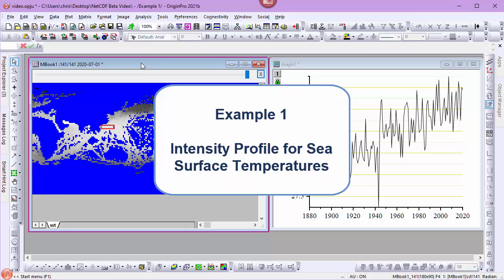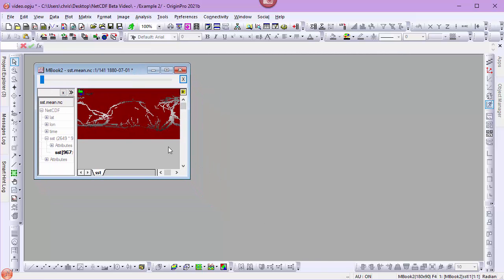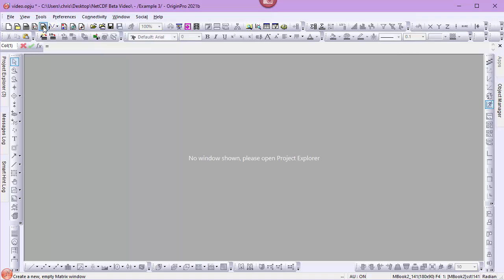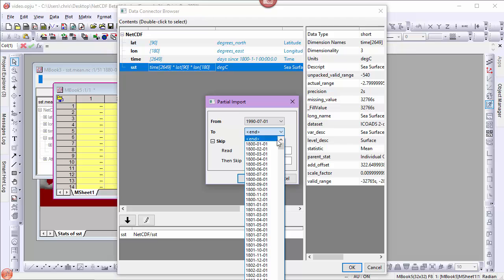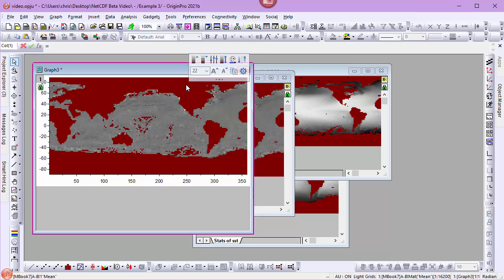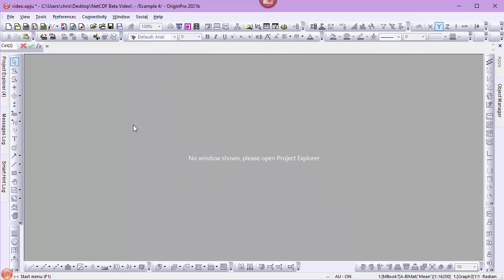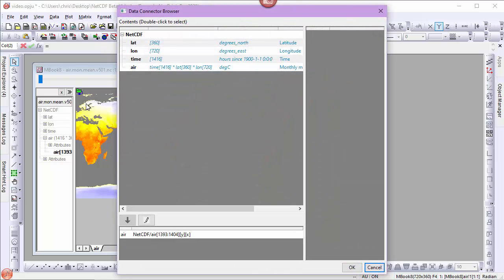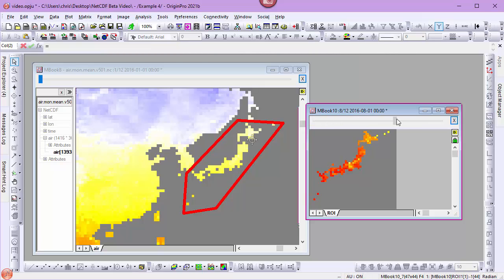Open NetCDF Files to Work with Climate Data in OriginPro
Working with NetCDF files is greatly improved in up-coming OriginPro 2021b. This video highlights examples of (1) Intensity Profile for Sea Surface Temperatures, and (2) Graphing the Change in Sea Surface Temperature between Two Time Periods.